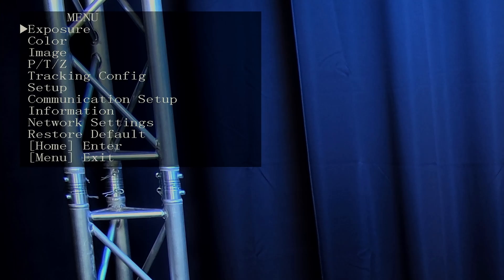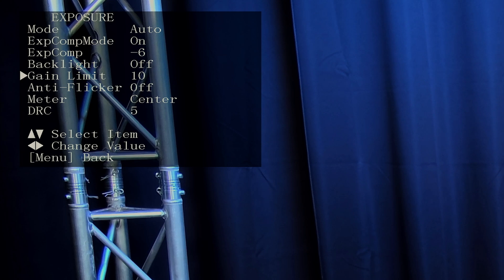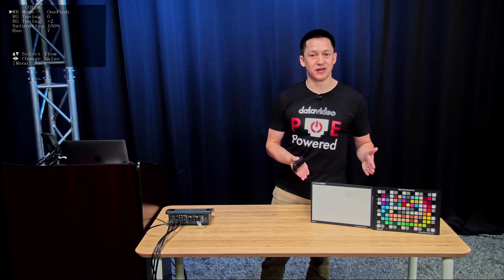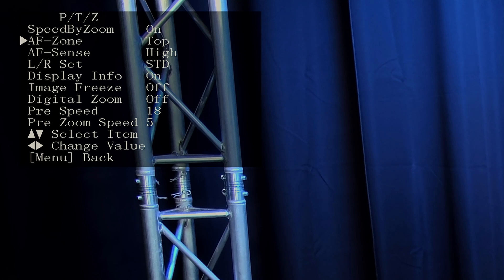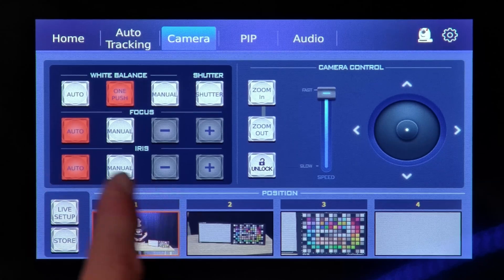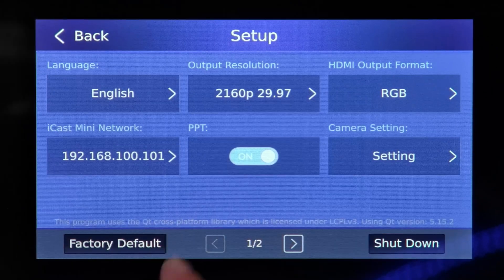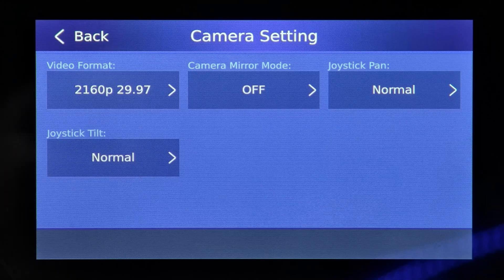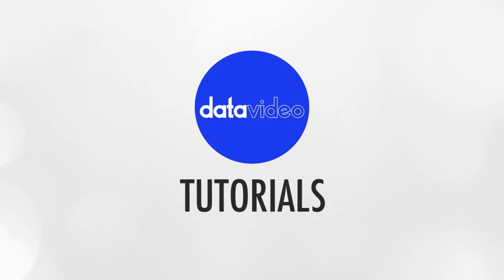Datavideo iCAST Mini Tutorial 4: Advanced Camera and System Settings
In this tutorial we cover for advanced camera and system settings, including how to set white balance, exposure, and recommended tracking settings. Next, learn how to use camera control and navigate the system settings for the iCAST Mini 4K Dual Channel Presentation Switcher.

Learn about a specific topic using the timestamps below:
0:00 Introduction
0:22 Camera Exposure Settings
2:08 White Balance
03:56 Camera Control
04:51 System Settings
05:03 iCAST Mini Output Resolution
5:35 Camera Resolution